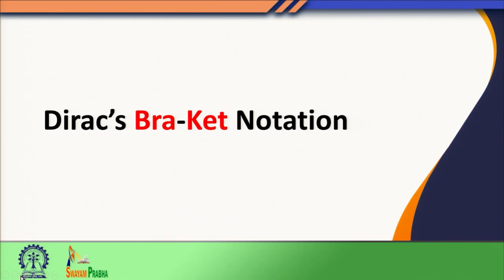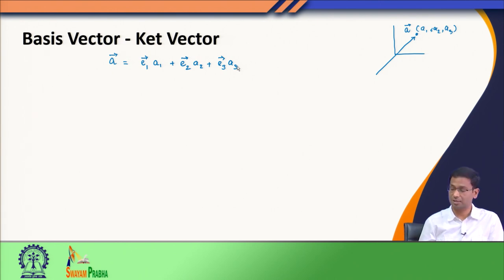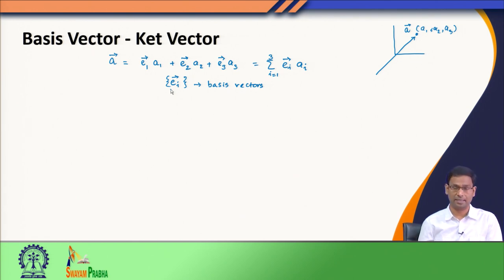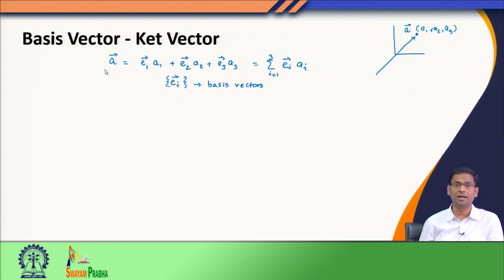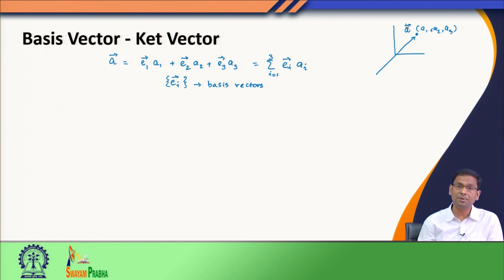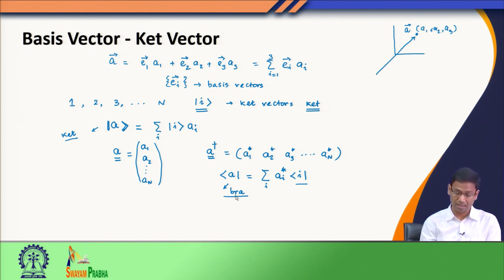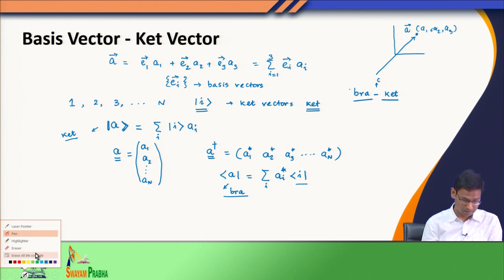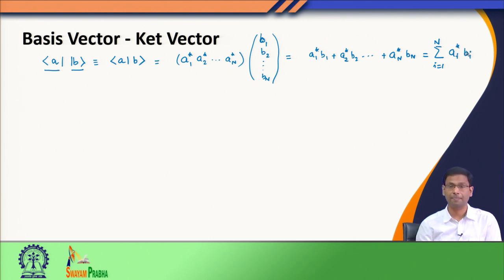Bra-ket rotation (Part - l)